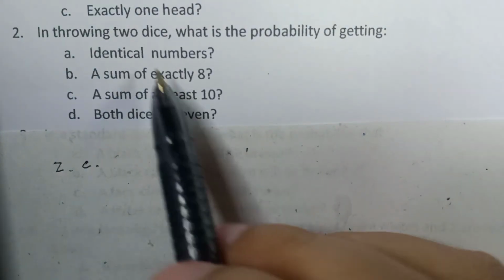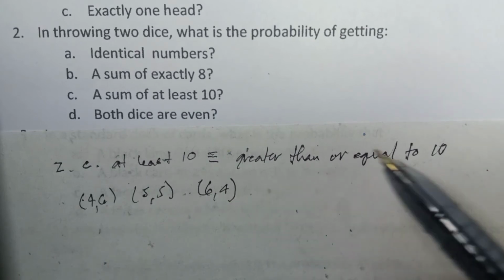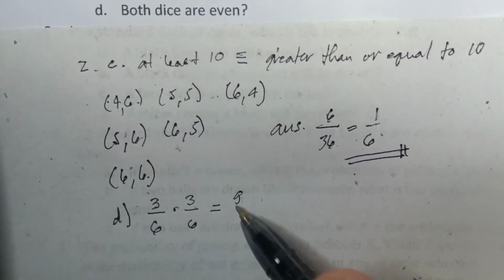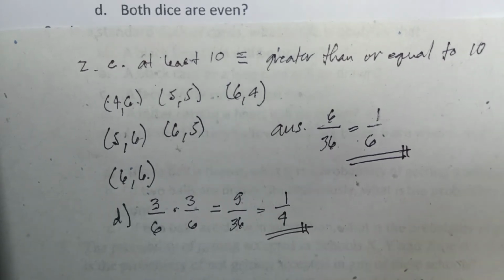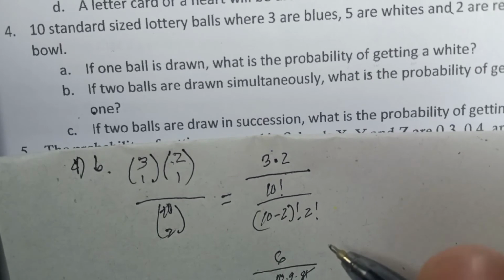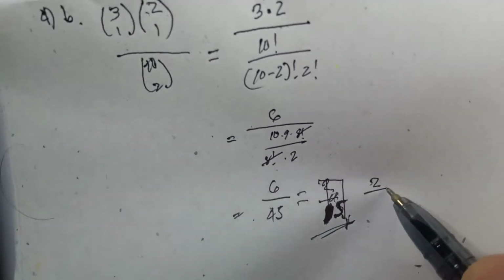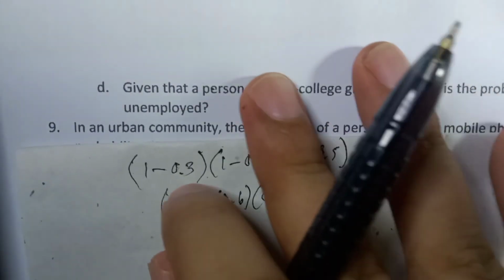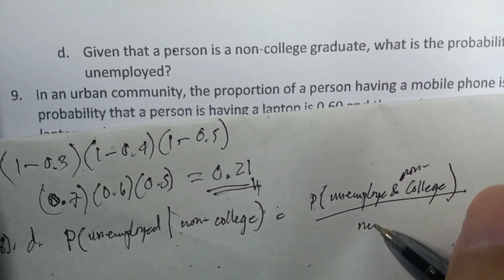Probability- Solutions to Exercises